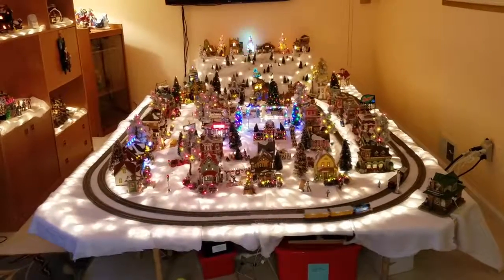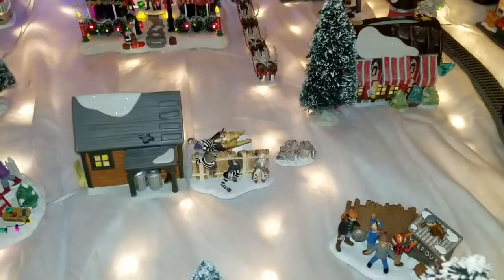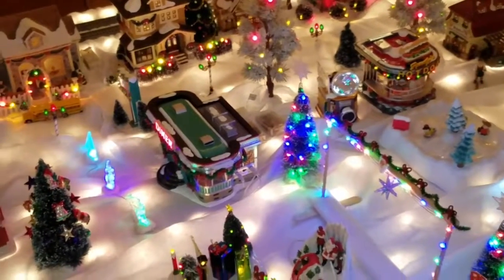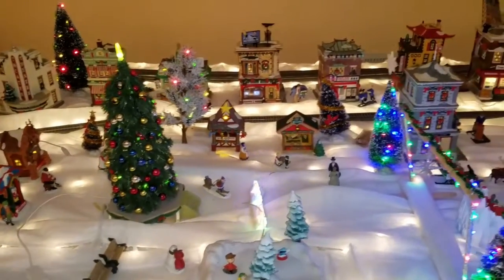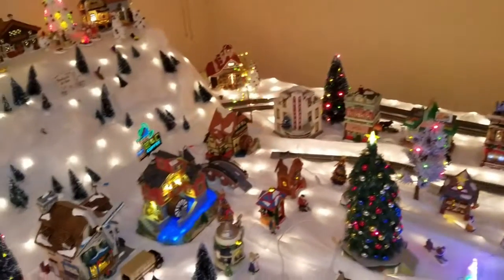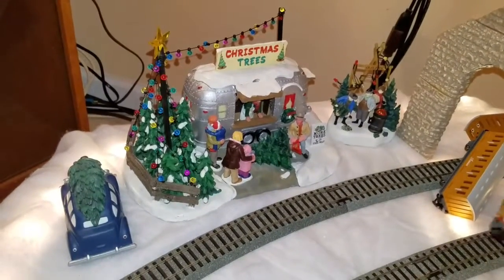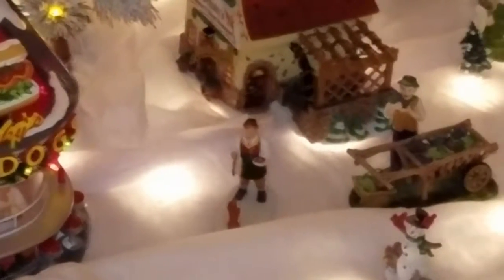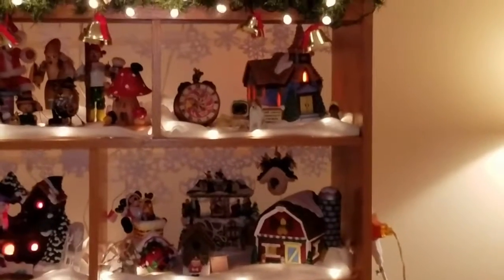2016 train table tour